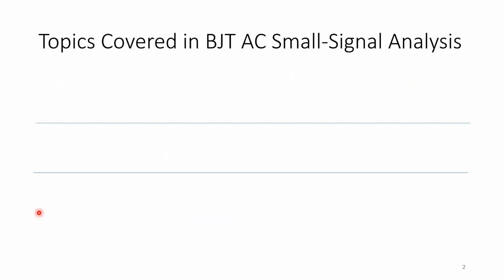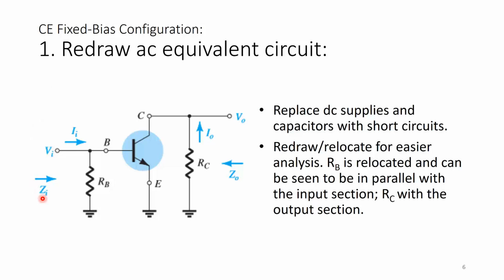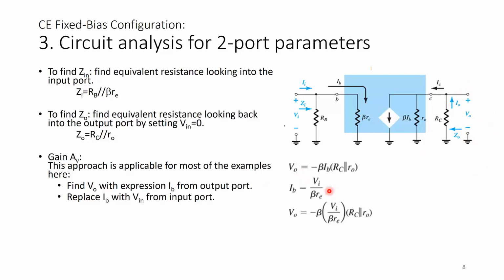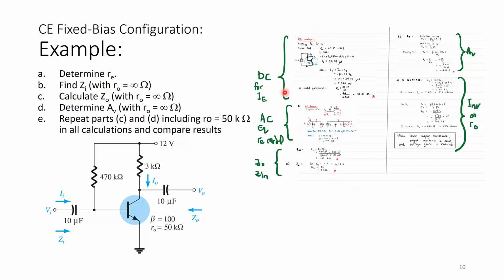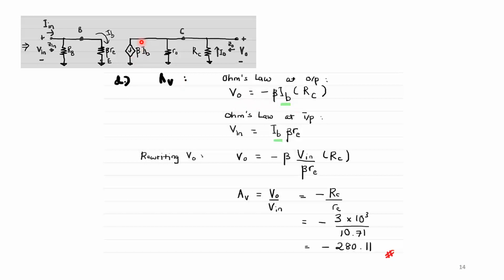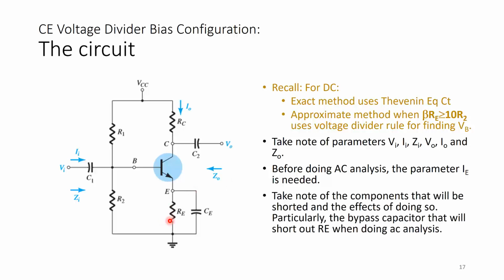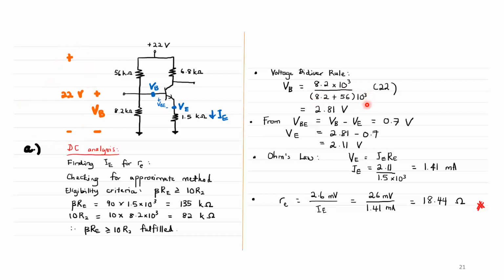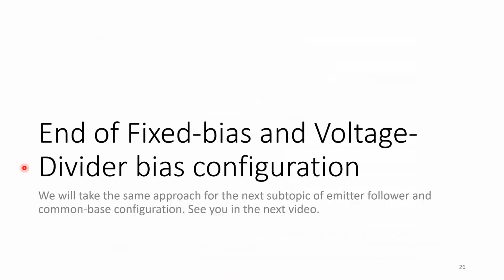BJT AC Fixed Bias Voltage Divider Bias Lecture: V7VP3 ELE424 DL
BJT AC Analysis - fixed bias and voltage divider bias lecture: Video 7 Video Pack 3 ELE424 UiTM for distance learning
Video Pack 3: Bipolar Junction Transistors
Video 7:  AC Fixed Bias
This video covers introduction to AC small signal analysis for fixed-bias as well as voltage-divider bypass that has a bypass capacitor configuration.
Reference text for this video: Boylestad Ch 5 BJT (refer text list below)

Previous video: BJT AC Model (Video 6 Video Pack 3)
Next video: BJT AC Emitter Bias (Video 8 Video Pack 3)